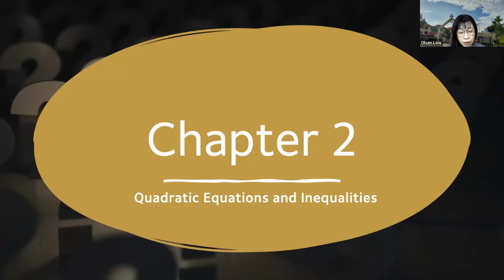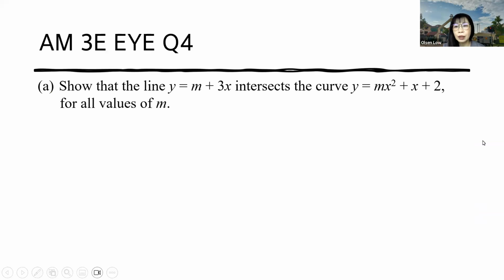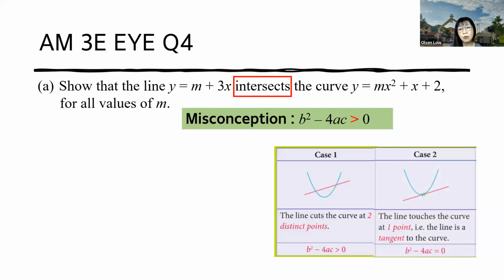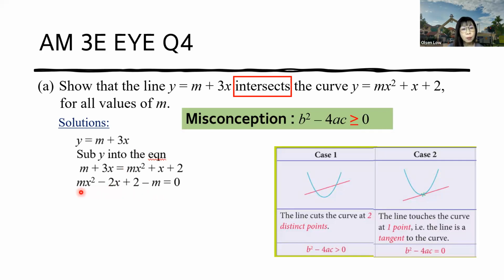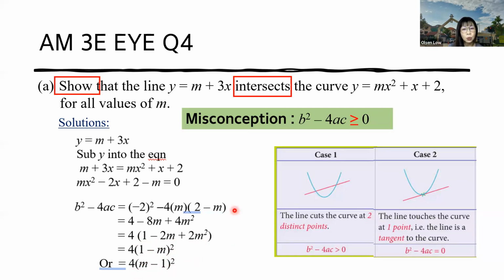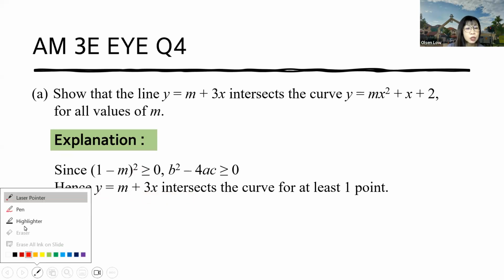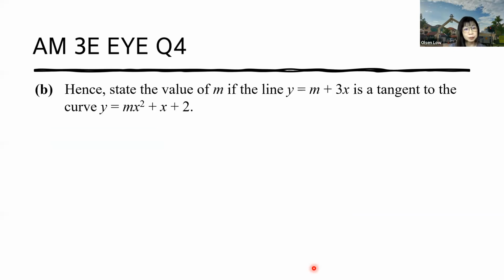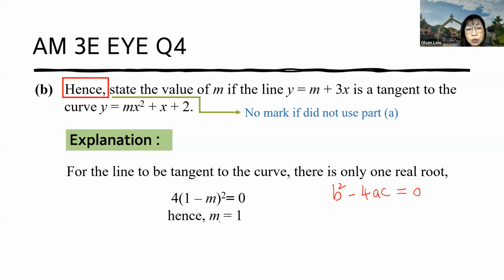Quadratic Equations - when a line intersects a curve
Learn how to present a proof to show that a line intersects a curve.